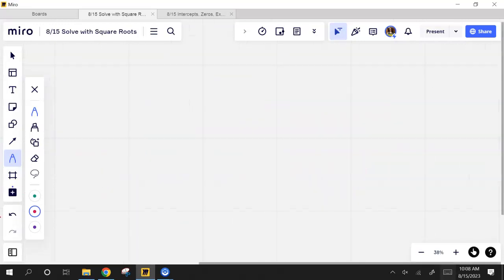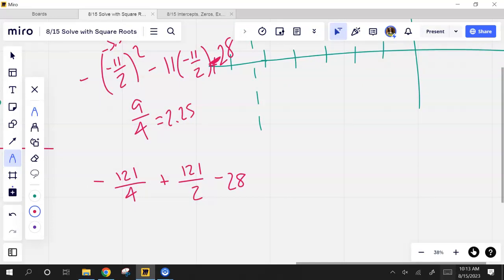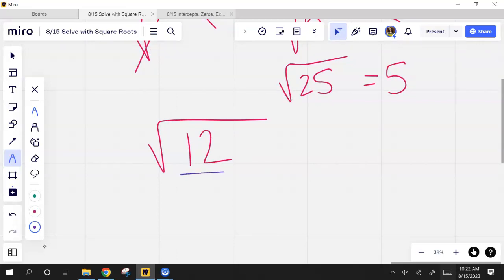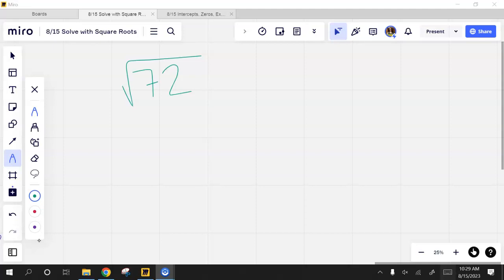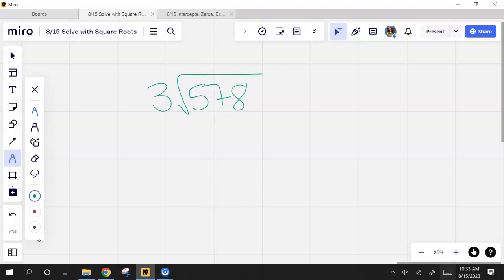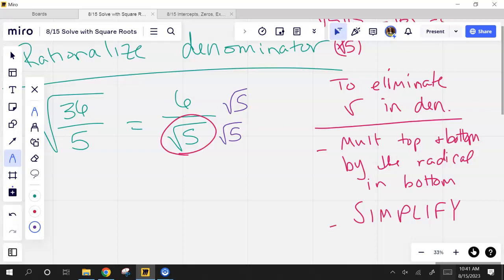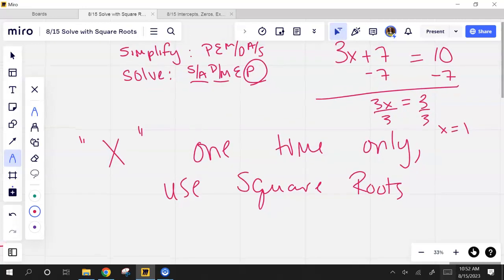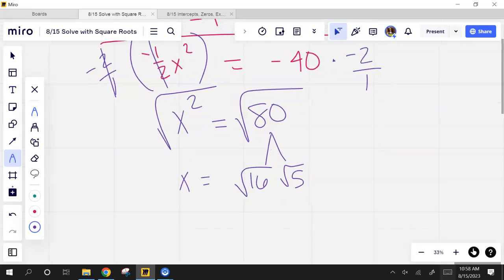Solve with Square Roots